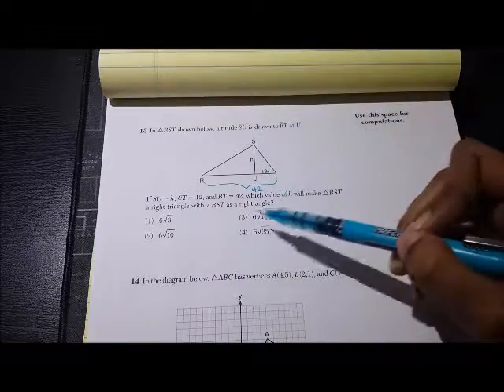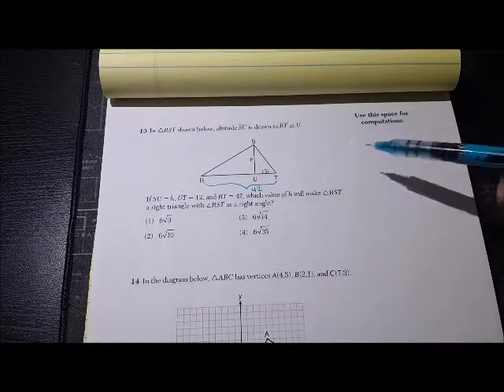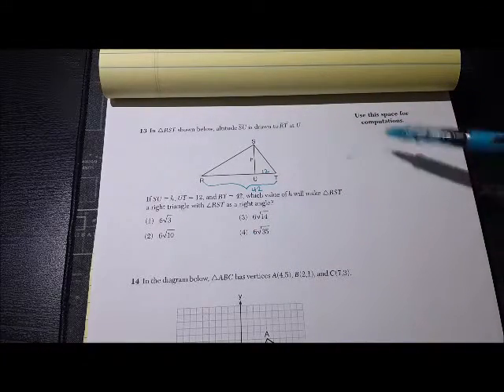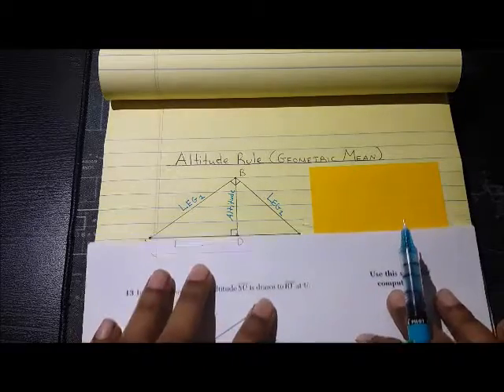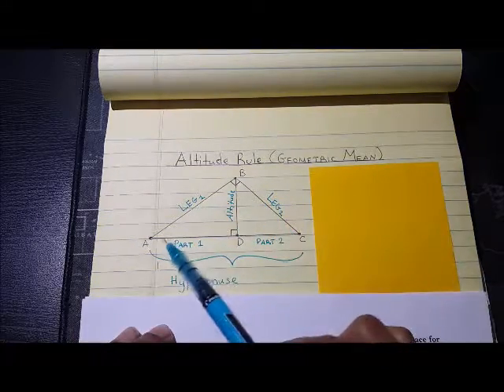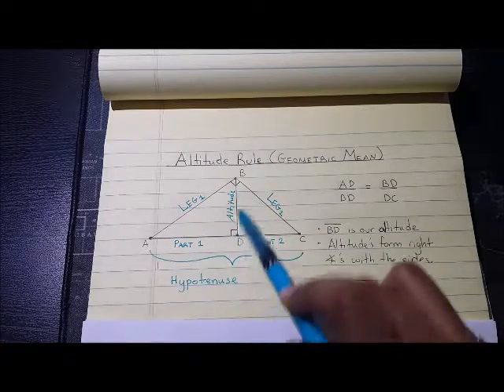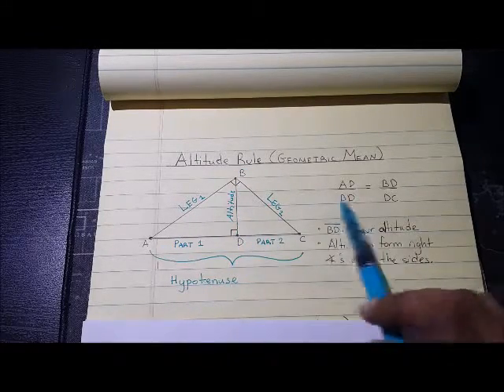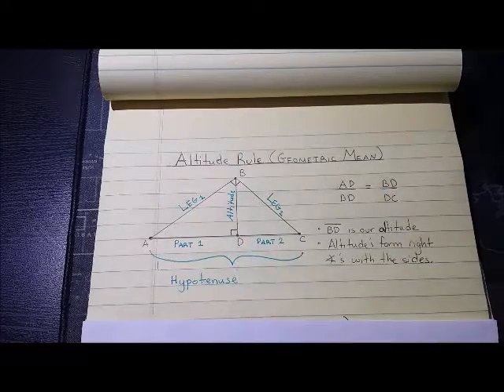Geometric Mean -- Altitude Rule, Part 2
Hello, there! Here is the second example of using the Altitude Rule when finding the Geometric Mean. The link for the regents exam is provided below.